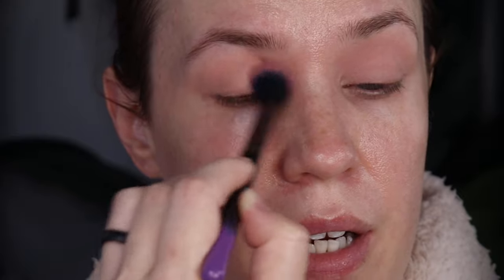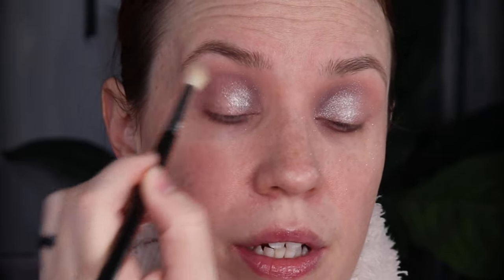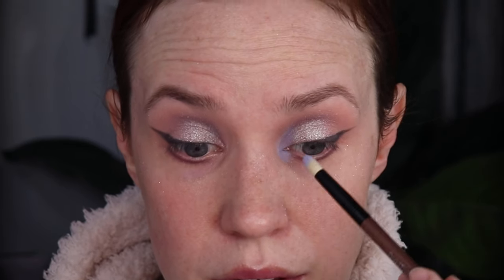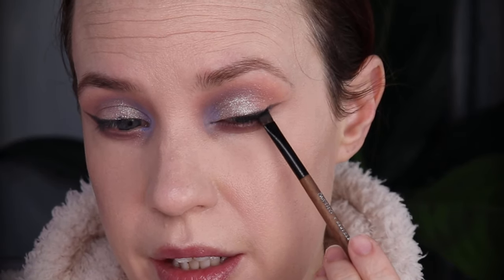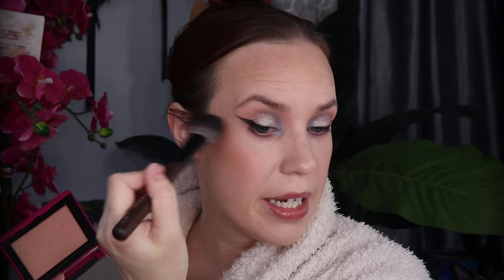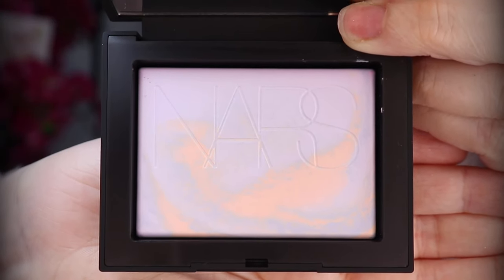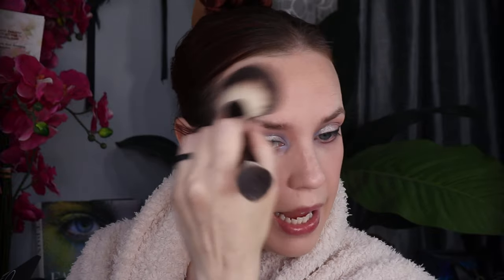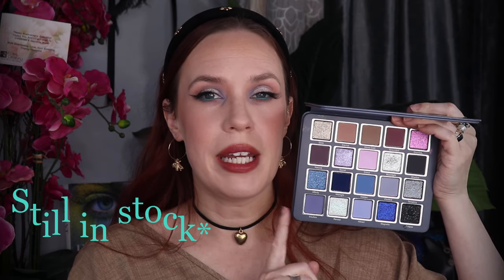Cosmic Brushes Cooltrals Palette & New Nars Makeup!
Cosmic Brushes released this Cooltrals Palette (as well as a sister palette named Nudetrals) & Nars launched new makeup that I couldn't pass up on!

I definitely wanted both the new palettes from @cosmicbrushes626 but so many of my favorite indie brands have been launching absolute bangers this summer that I decided to pace myself and just pick up one.

This is a much more toned down look for myself but still classy.

Nars silently added a new shade to their permanent blush collection called 903 Impassioned, described as a pink orchid and I couldn't resist. They also launched their new Prismatic pressed and loose powder but I only wanted the pressed and I LOVE IT!!! I've always loved their light reflecting formula so the newest collection, With Love was a must buy. I mistakenly call it the Osaka collection in the video; my B.

Timecodes:
0:00 Intro
3:42 Cosmic Brushes Cooltrals Swatches
4:03 Cooltrals Eye Tutorial
8:03 Nars Blushes Info
9:15 Impassioned Blush Application
10:05 Light Reflecting *ex Appeal Blush Application
11:07 Prismatic Powder Interstellar Application
12:26 Completed Look
13:15 Outro!
13:56 Cosmic Brushes Cooltrals Details*

Tools:
Real Techniques
Prados Beauty

CosmicBrushes CosmicBrushesCooltrals CosmicBeauty Cooltralspalette Indiemakeup